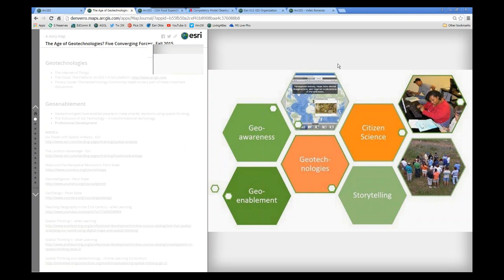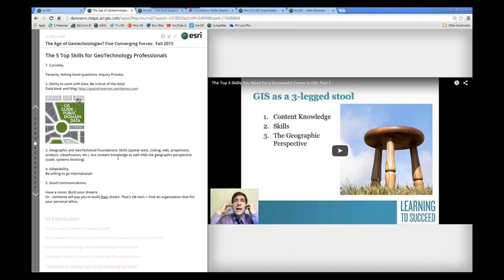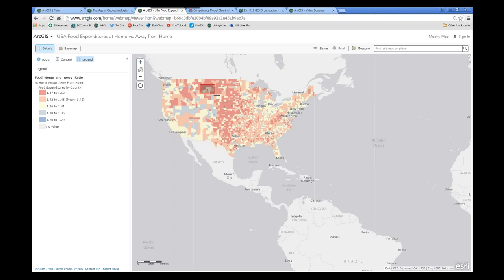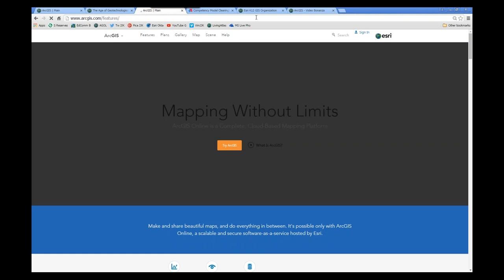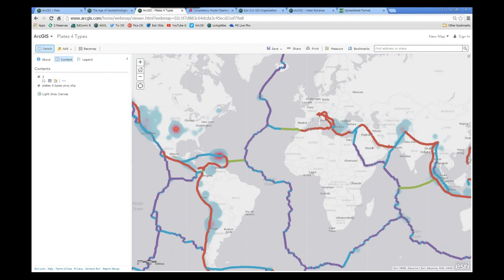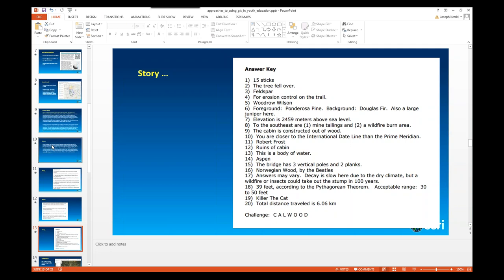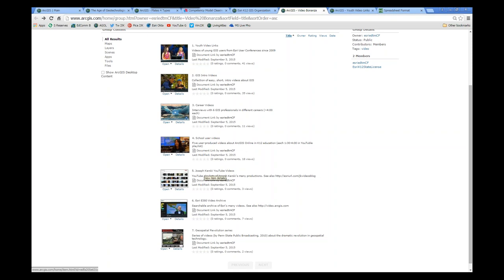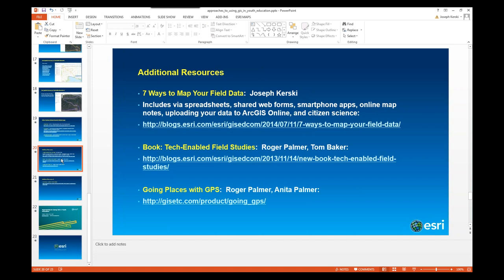Mapping Successful Youth and Community Projects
Joseph Kerski's presentation to 4H Educators from New York State. November 20, 2015.  Recorded at Cornell University.